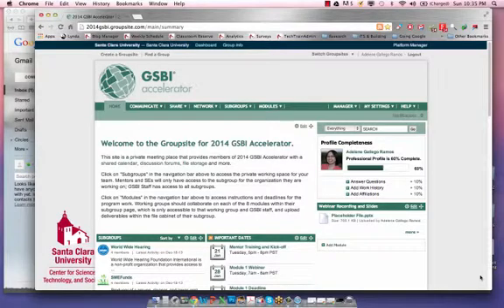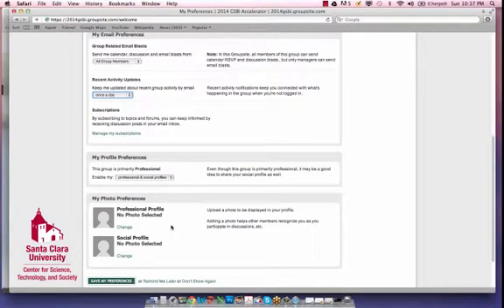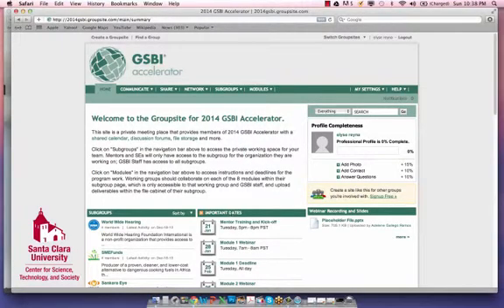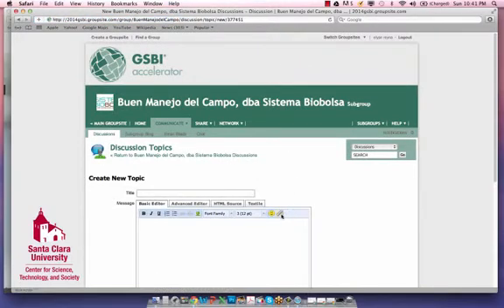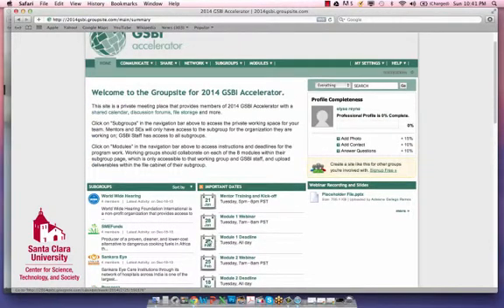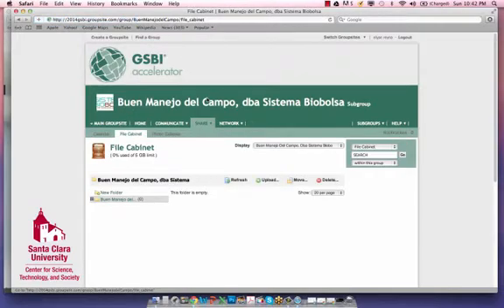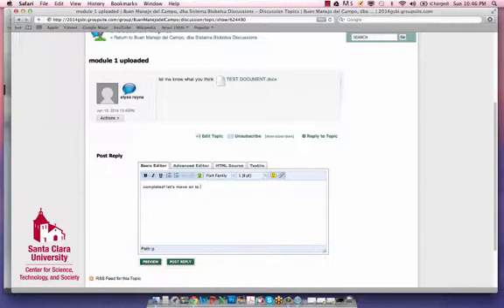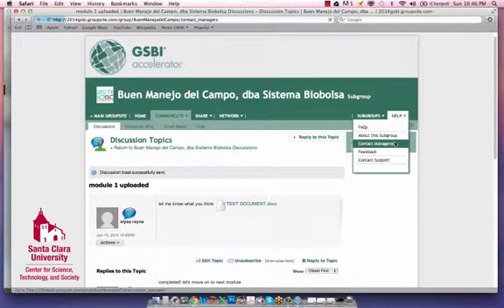Groupsite Tutorial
Tutorial for setting up and using Groupsite - the online collaboration platform for the 2014 GSBI Accelerator